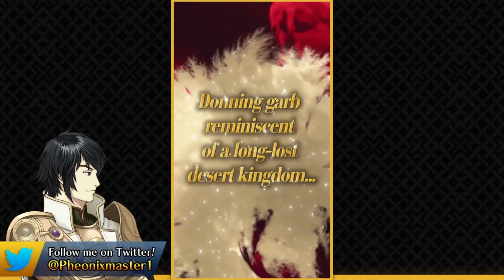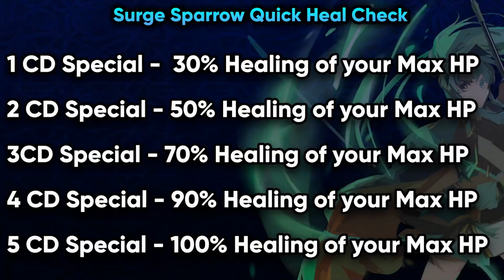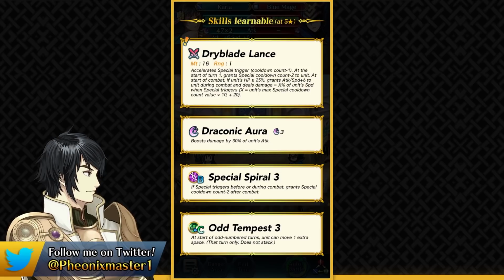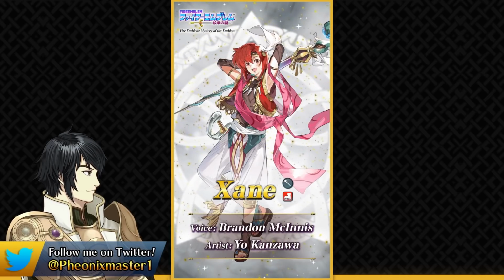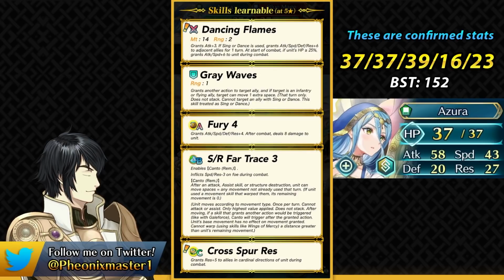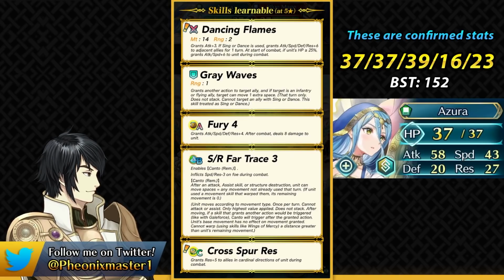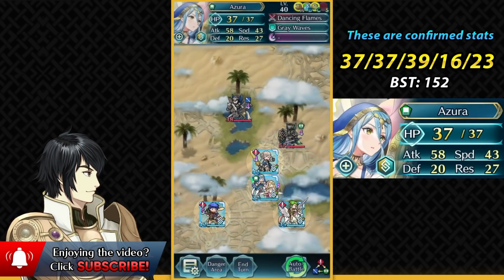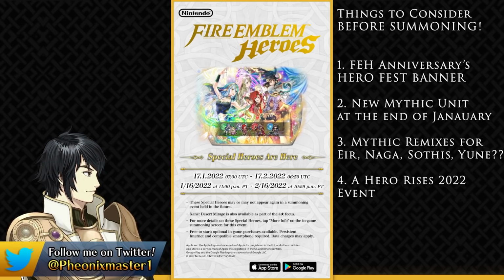AZURA ON A HORSE! Hatari Azura, Nailah, Karla, Xane & Deen: Of Lost Kingdoms Impressions [FEH]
What's up guys, I am Pheonixmaster1 & welcome for some Fire Emblem Heroes First Impression and Stats speculation video. In this video, I discuss the Of Lost Kingdoms Banner which is FEH Desert Seasonal banner, it features Hatari Azura, Nailah, Karla, Xane & Deen. I give you my general thoughts on these units :)

0:00 Hatari Nailah
4:30 Hatari Karla
7:18 Hatari Xane
9:48 Hatari Azura
14:43 Azura's AHR Potential
15:27 Deen
16:19 Things to consider to before SUMMONING!